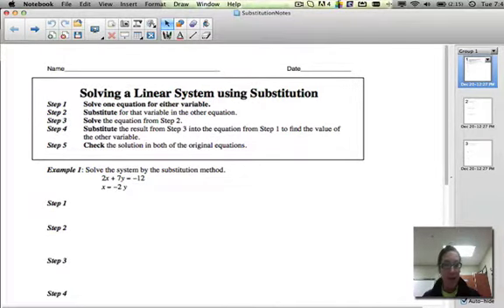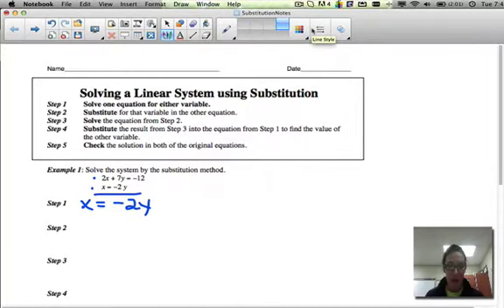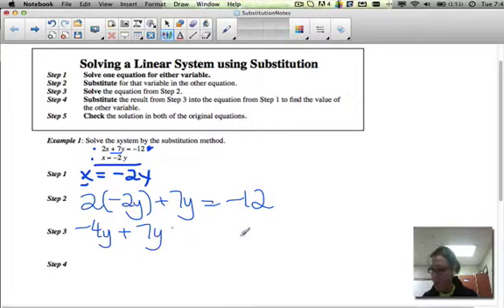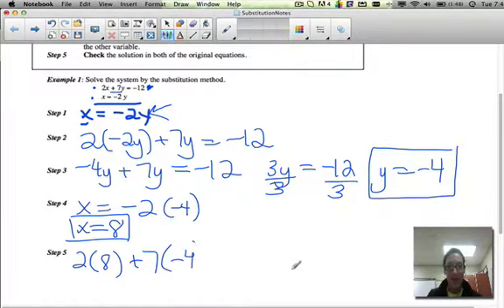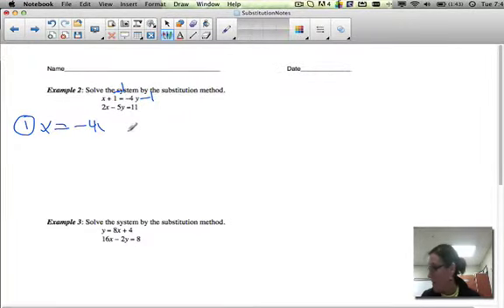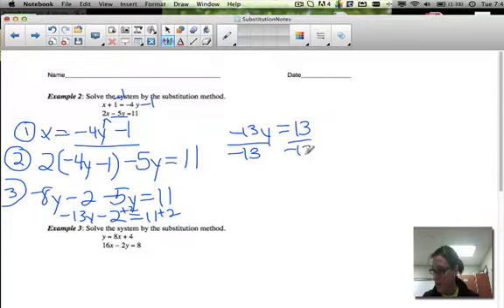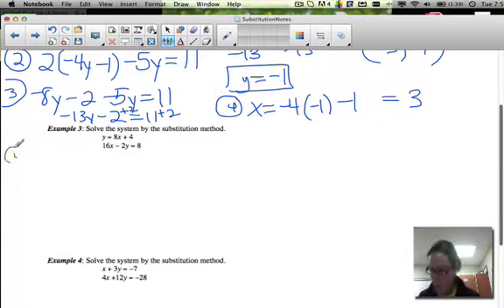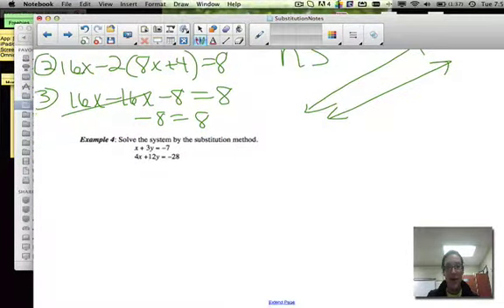SY 2 Substitution